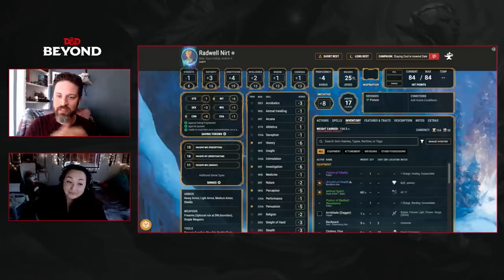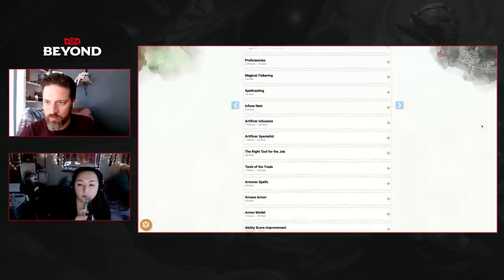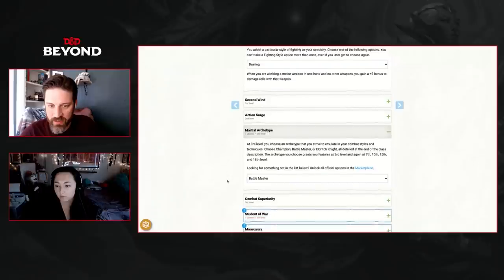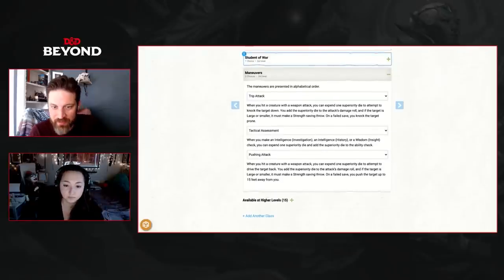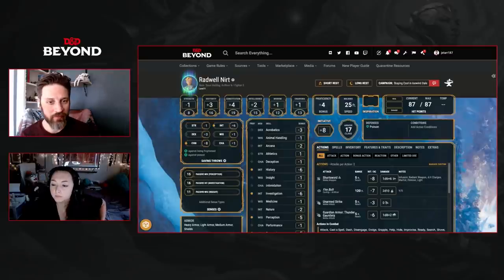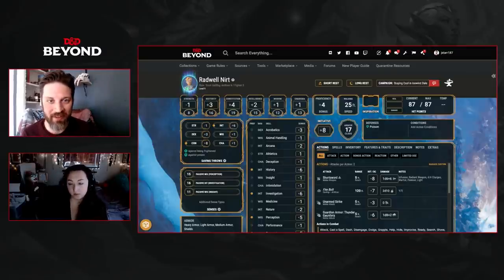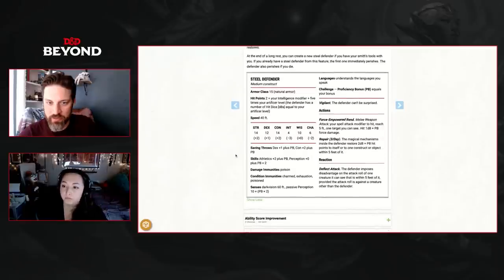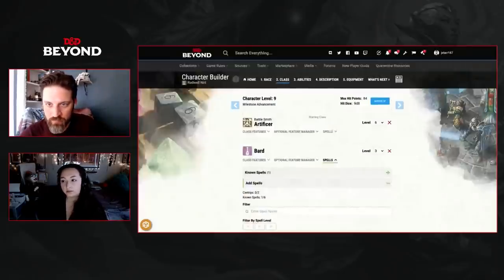How to Multiclass Your Artificer | Tank vs. Utility | D&D Beyond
What are some of the most fun and interesting ways to multiclass in D&D 5e as an Artificer? Joe Starr is joined by Kailey Bray to talk multiclass ideas and create 2 different versions of his Artificer as he multiclasses into a Fighter and a Bard.

Joe Starr is the head of content for D&D Beyond and Fandom Tabletop. He’s a stand-up comedian, writer, and Emmy-nominated producer known for his work on Honest Trailers and Screen Junkies. Follow him on Twitter

Kailey Bray is a D&D streamer, producer at Pixel Circus, and the DM of Damsels, Dice, and Everything Nice.

Thumbnail art by Kane Carter. Follow him on Twitter: @veldrin